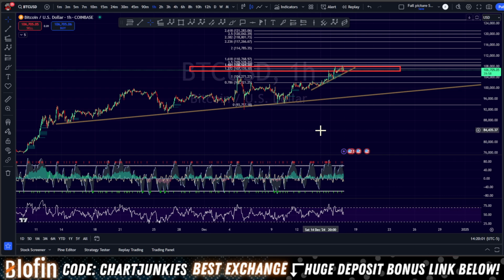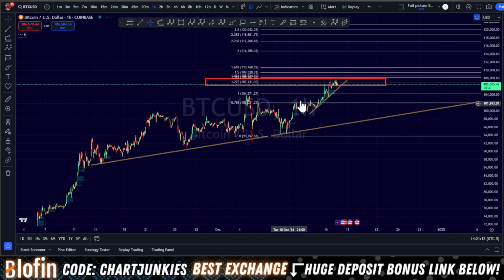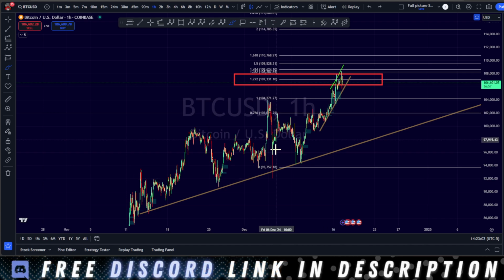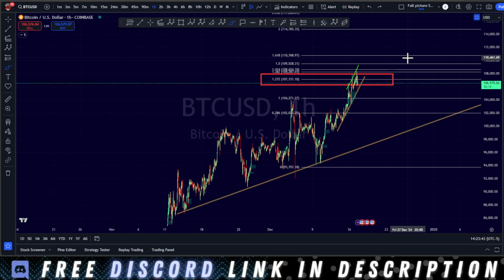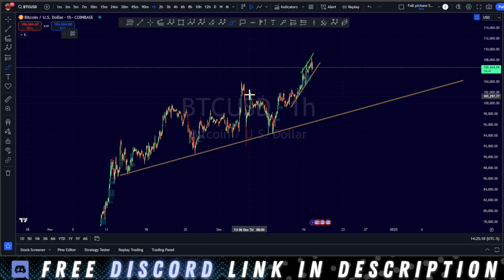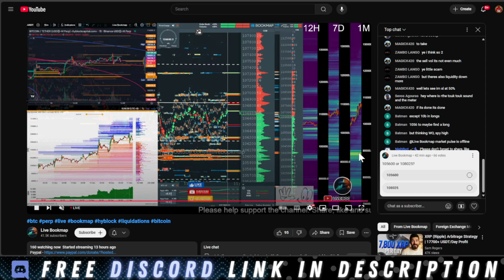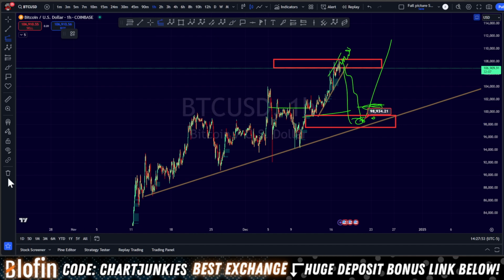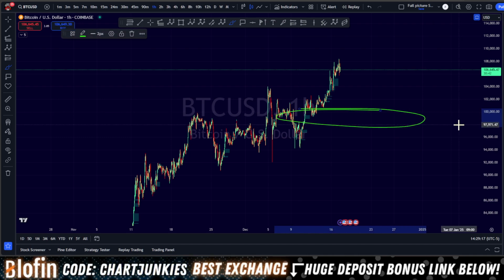BITCOIN: $100K INCOMING!!! (again)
💎 BLOFIN - **BEST EXCHANGE** No KYC (MASSIVE bonus ONLY with this link) (best promo available) - or use code ChartJunkies

This channel is to teach all of you how I personally found success with leverage trading. Knowledge is power (and I'm a powerful mf).